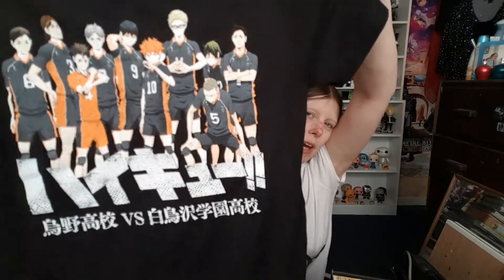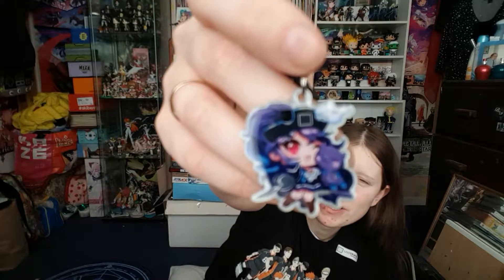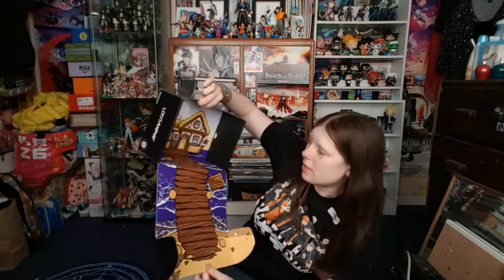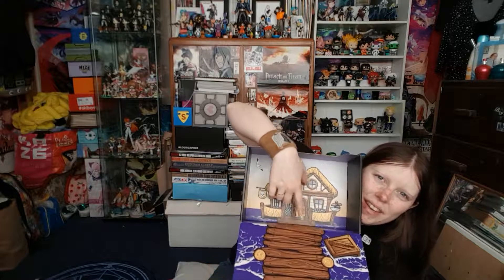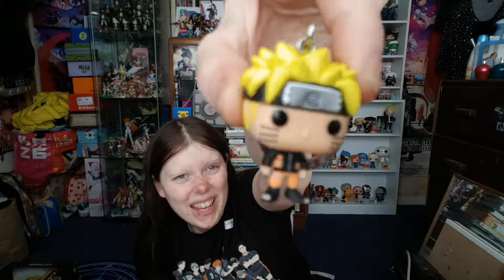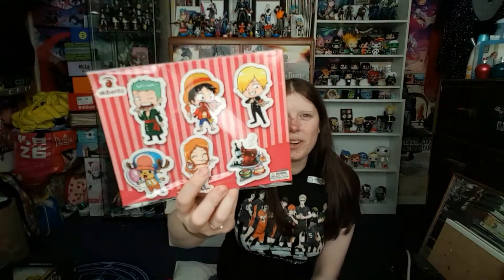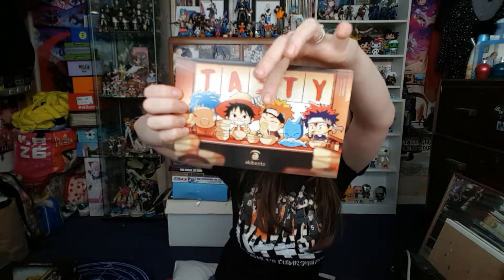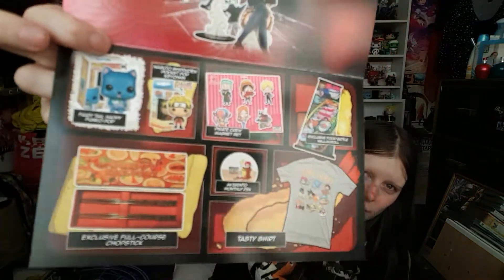Febuary anime loot crate and akibento!